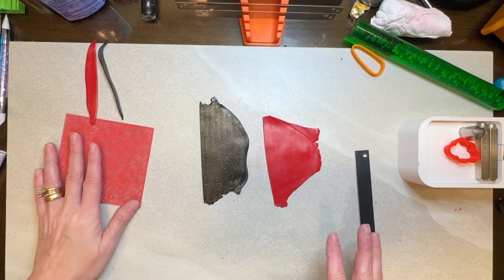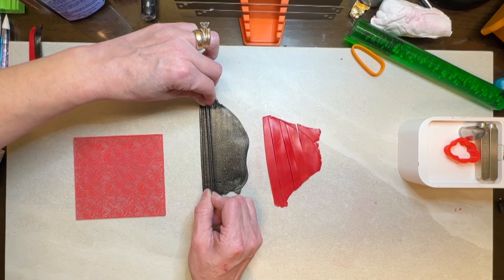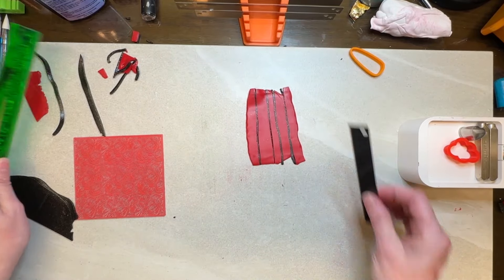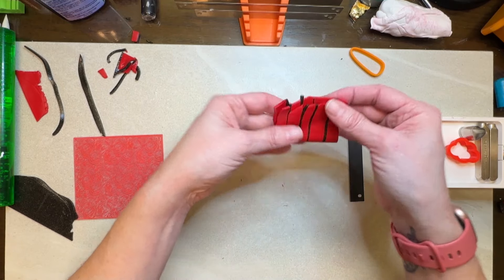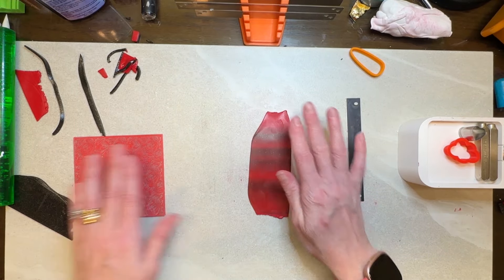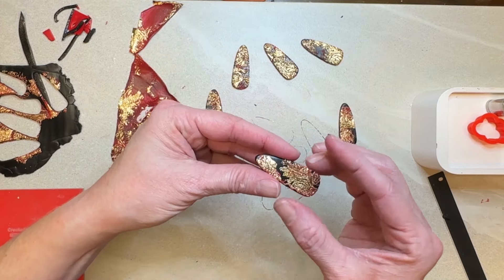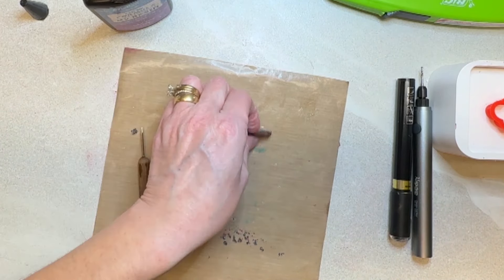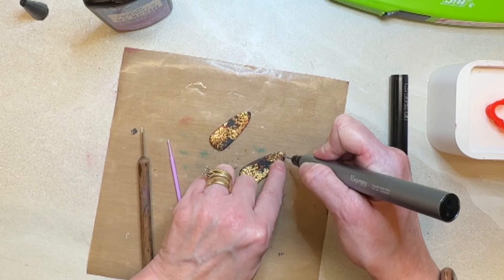Create unique polymer clay earrings using the applique technique, Easy to follow tutorial, DIY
To purchase markers

To purchase resin

In this tutorial you will learn how to create these beautiful pieces of polymer clay jewelry. The tutorial is a step-by-step guide to make it easy for just about anyone. My goal is to inspire you to get creative and have fun while creating.